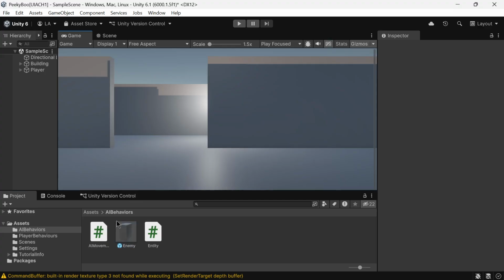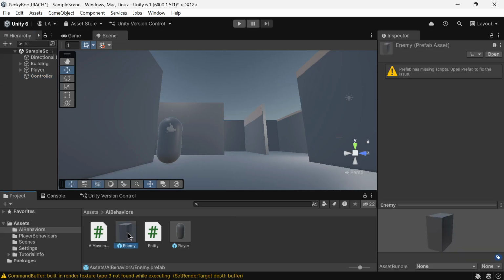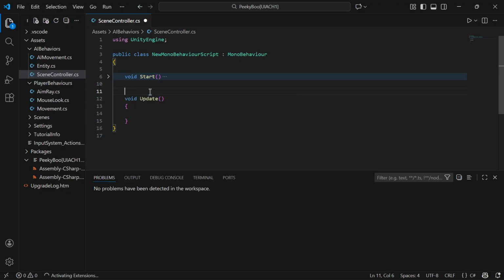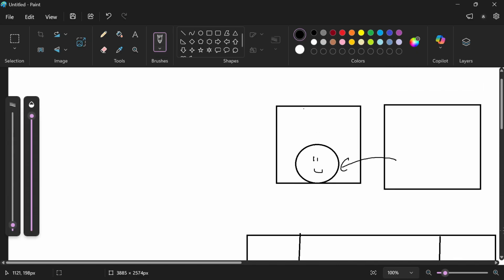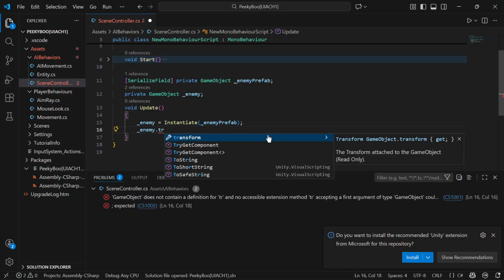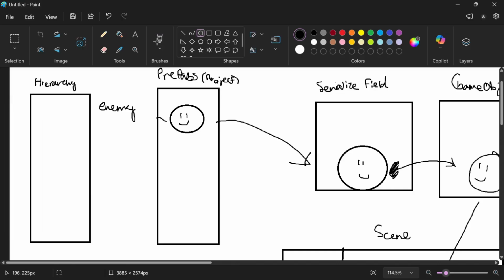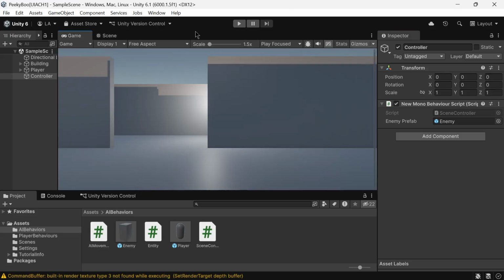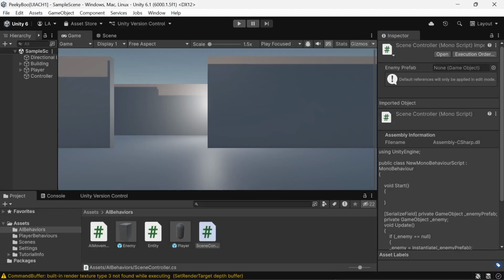[UIA5] Prefabs in Unity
What to expect from this video: This video will showcase the flow of prefabs.
We will take in a game object of ours and place it onto the project view to make it into a prefab.

This prefab will be slotted into an empty game object that will have a script that instantiates the prefab when the game is running.

This behavior is analogous to how spawning works within videogames.